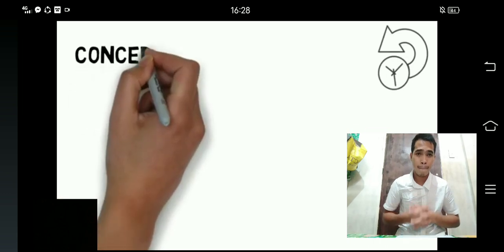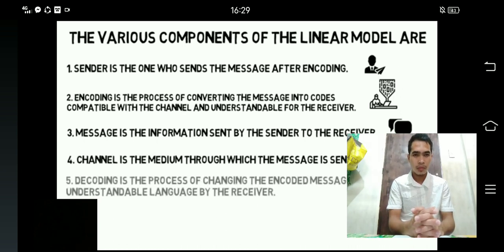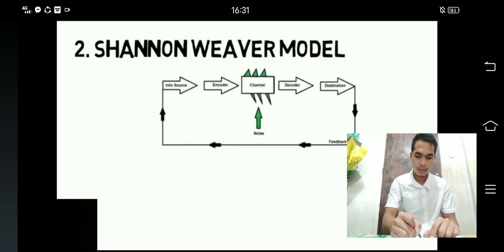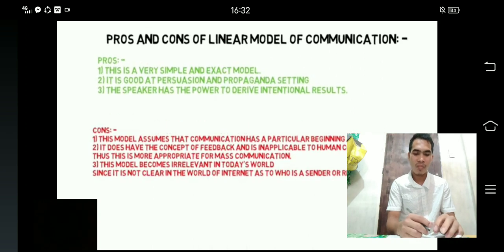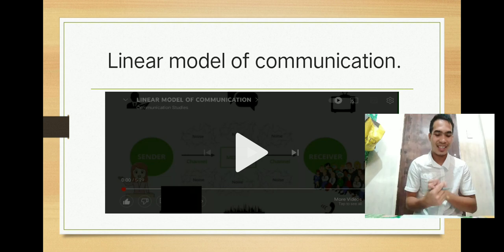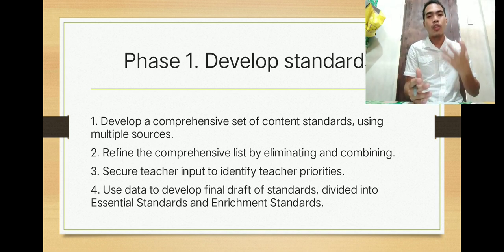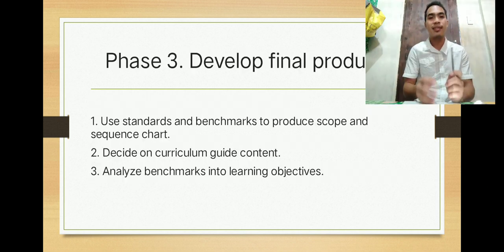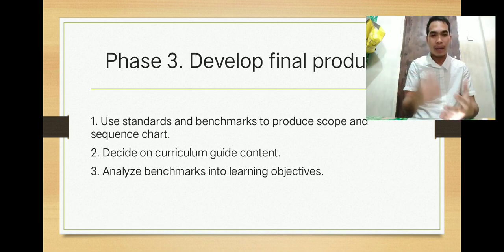model of communication